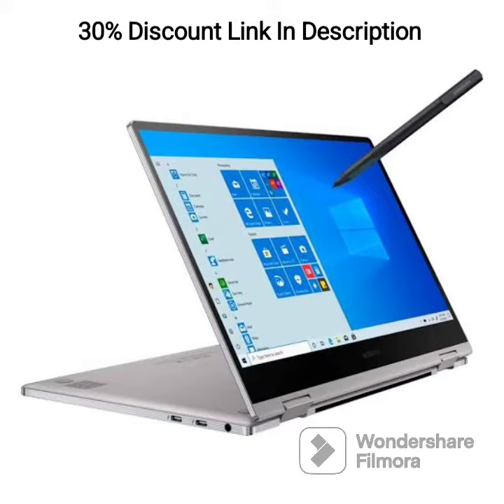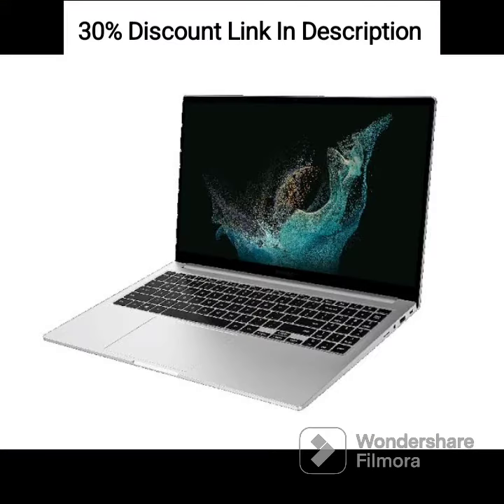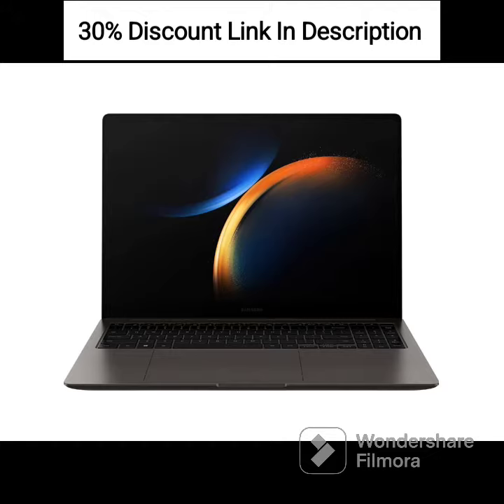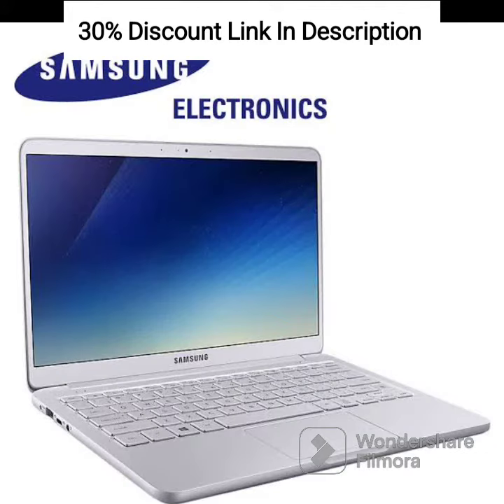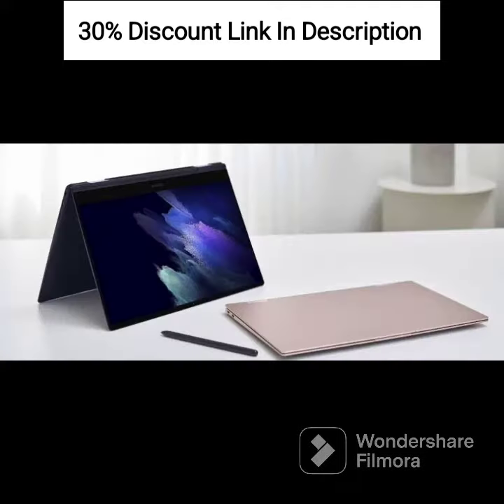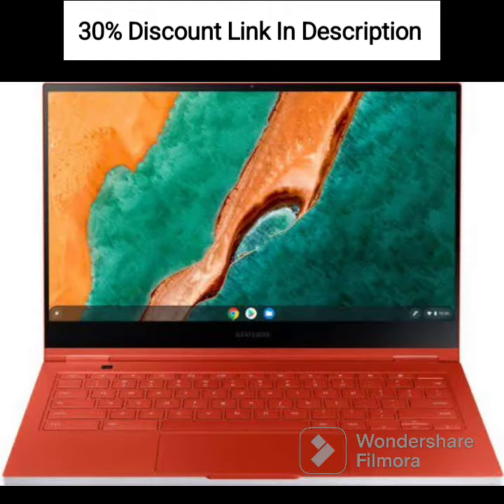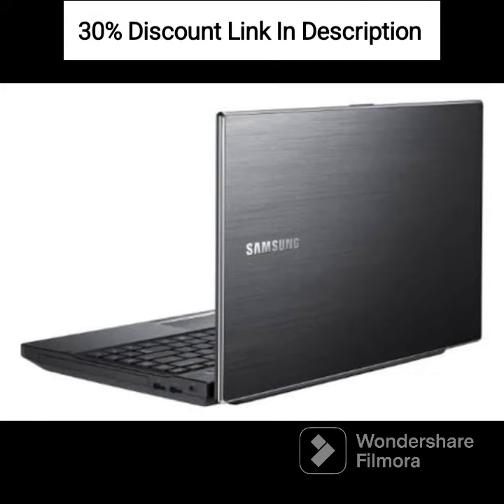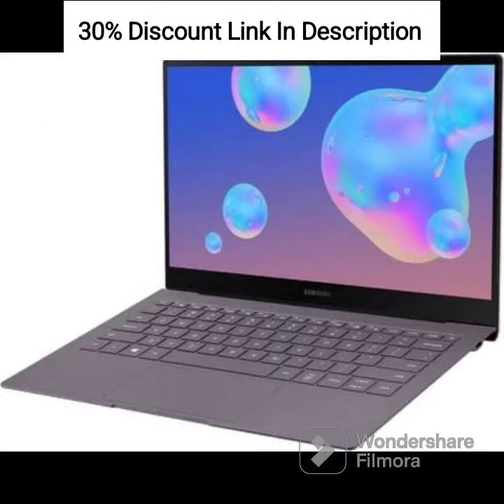Samsung 2021 Chromebook 4+ 15.6 Inch Laptop| FHD 1080P Display| Intel Celeron N4000 up to 2.6 GHz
Samsung 2021 Chromebook 4+ 15.6 Inch Laptop| FHD 1080P Display| Intel Celeron N4000 up to 2.6 GHz| 4GB LPDDR4 RAM| 32GB eMMC| WiFi| Webcam| Chrome OS + NexiGo 128GB MicroSD Card Bundle